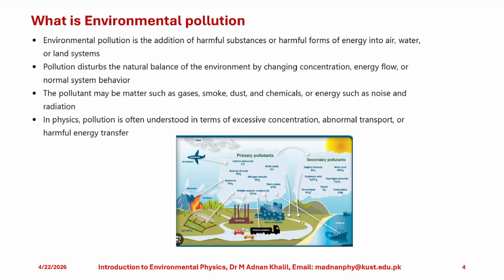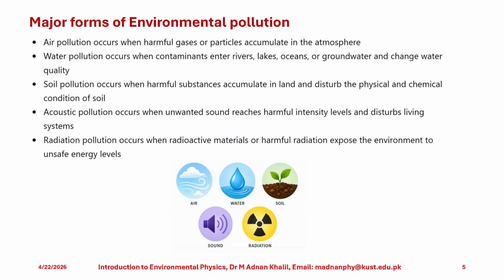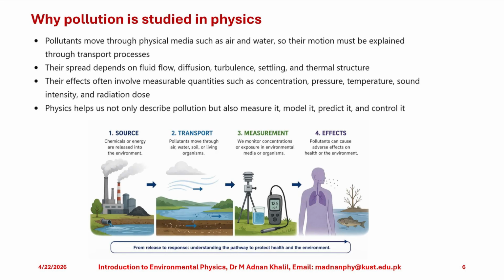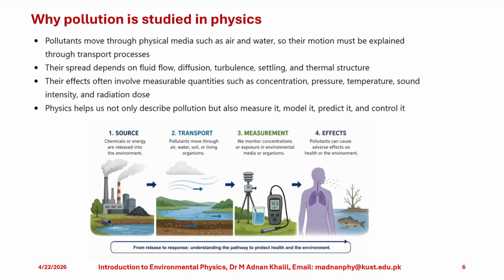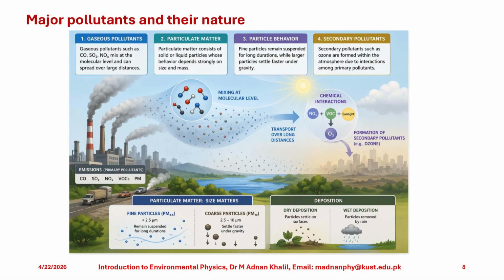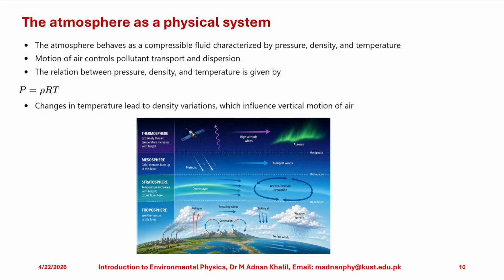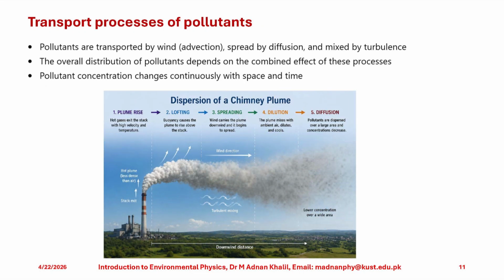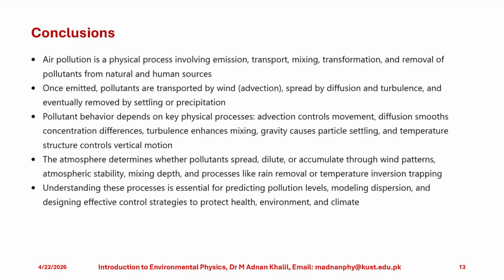Environmental Pollution and Air Pollution Physics | M Adnan Khalil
In this lecture of Environmental Physics, Dr M Adnan Khalil explains the fundamental concepts of environmental pollution and air pollution physics.

This lecture covers:

• What is environmental pollution
• Major forms of environmental pollution
• Why pollution is studied in physics
• What is air pollution
• Major pollutants and their nature
• Primary and secondary pollutants
• The atmosphere as a physical system
• Transport processes of pollutants
• Gravitational settling of particles
• Physical understanding of emission, transport, mixing, transformation, and removal of pollutants

This lecture is especially useful for students of Physics, Environmental Science, Climate Science, and Atmospheric Science.

Instructor: @MAdnanKhalil
Associate Professor of Physics
Kohat University of Science and Technology (KUST), Pakistan

Course Book:
Boeker, E., & Van Grondelle, J. (2011). Environmental Physics: Sustainable Energy and Climate Change (3rd ed.), Wiley.